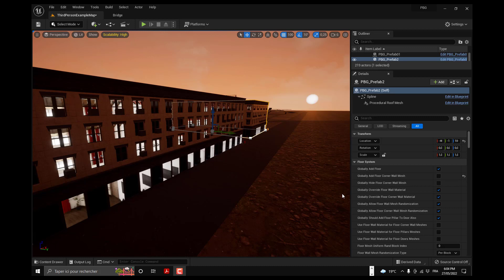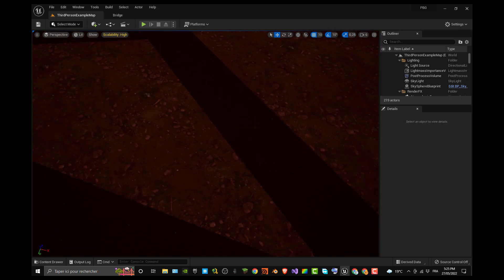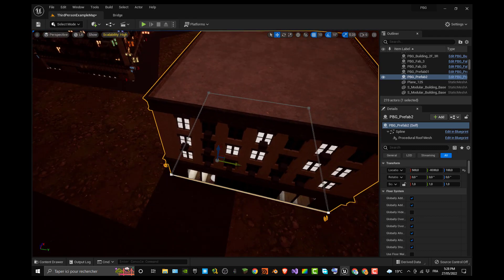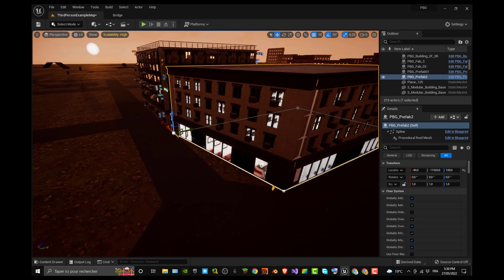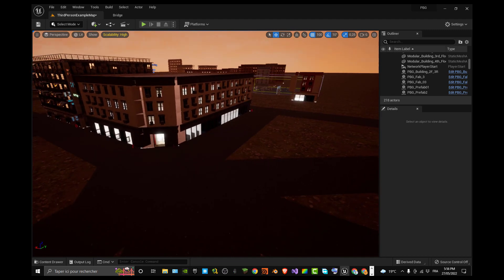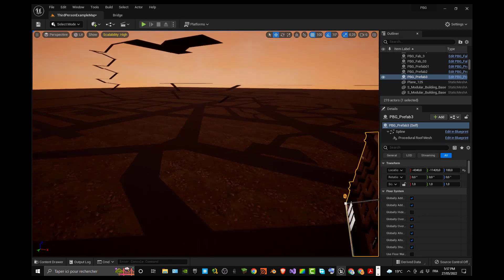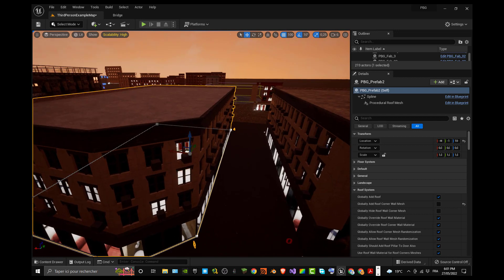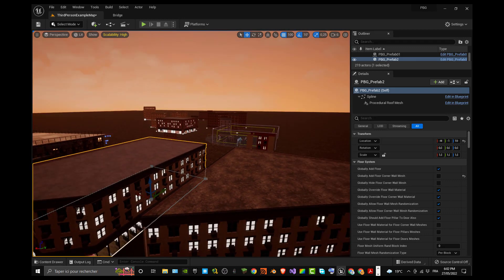UE5-PBG-Tool : The Basics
How to move / change the shape of your PBG Prefab once created
in one word : The Basics.

My Specs :
16 GB DDR3 PATRIOT RAM